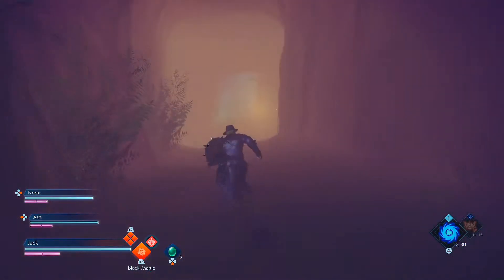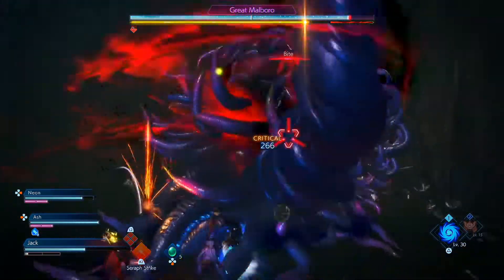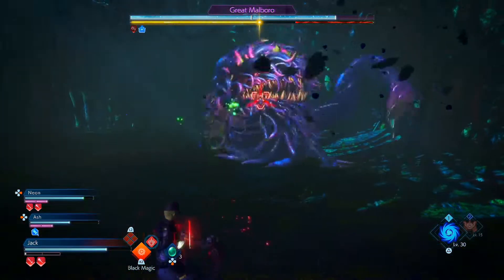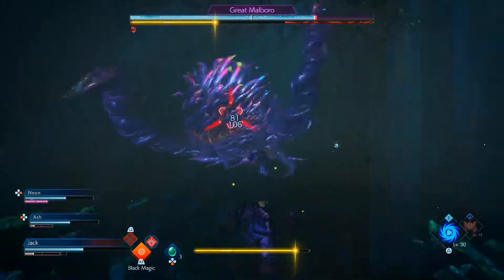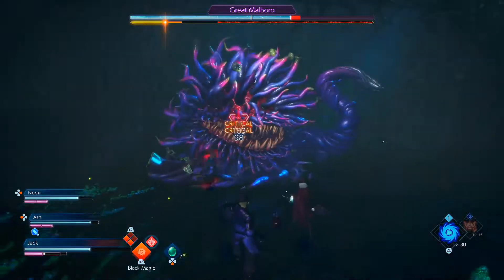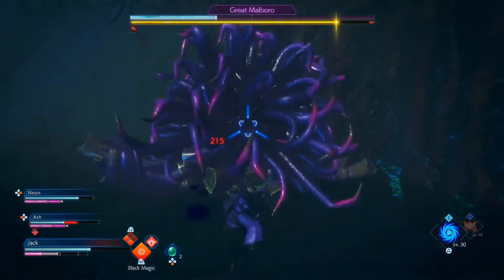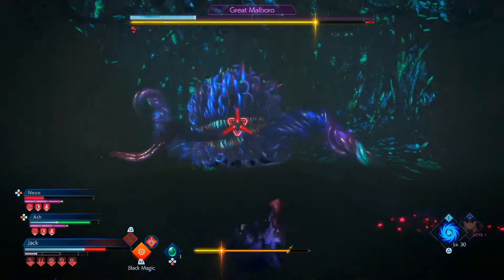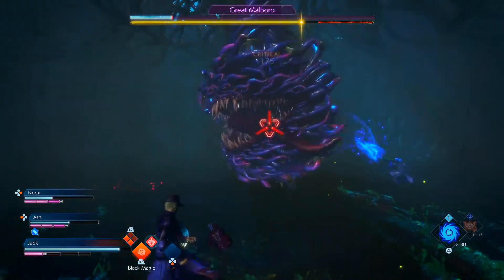Stranger of Paradise Gameplay Boss Guide - How To Beat Great Malboro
First, let me say that I am playing this game on hard difficulty so your mileage may vary in your own gameplay if you are on a different difficulty. Great Malboro is so far for me the biggest challenge of the game yet, I just had so much trouble with it. After several attempts though, I started to understand the animations of the attacks and what I had to do to do my own damage. I hope this video helps you tackle Great Malboro.

Stranger of Paradise: Final Fantasy Origin is set in a dark fantasy interpretation of the setting for the original Final Fantasy game, with a group of people drawn into it from another world. The main character is Jack Garland, a man consumed by a need to destroy Chaos. In this case, Chaos is a reference to the first Final Fantasy game, where the horned Chaos was the final boss and main antagonist of that game. Jack is accompanied by other companions, including newcomers Ash and Jed. During the journey they face a knight who has taken on the role of Chaos; while seemingly the foretold Warriors of Light, each has doubts as to whether that is their role.

Stranger of Paradise is an action role-playing game in which players explore environments and fight monsters of the Final Fantasy series. Combat takes place in real-time, with Jack being able to switch between two assigned jobs and use physical and magical attacks. Once an enemy's "break gauge" is depleted, Jack can perform a finishing blow that crystallizes the enemy, allowing Jack to harvest them and restore a portion of his magic meter.

With the memory of their struggle buried deep in their hearts. In this hard-core action RPG, Jack must face numerous challenges to bring the light of the crystals back to Cornelia, a kingdom conquered by darkness. Features action gameplay where you use a wide variety of action moves to survive furious battles and scatter your foes before you, as well as RPG elements collecting numerous different jobs and weapons to customise and develop your characters. The game can be enjoyed at several difficulty levels. Will restoring the crystals' light usher in peace or a new form of darkness?...or perhaps something else entirely?